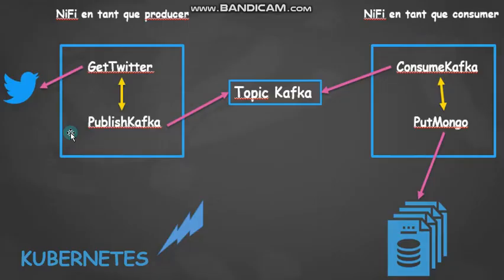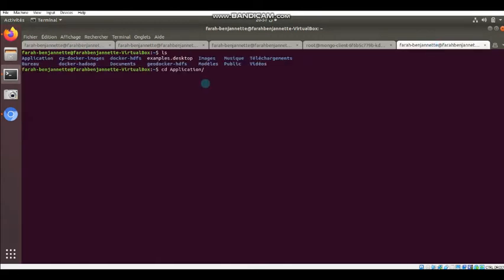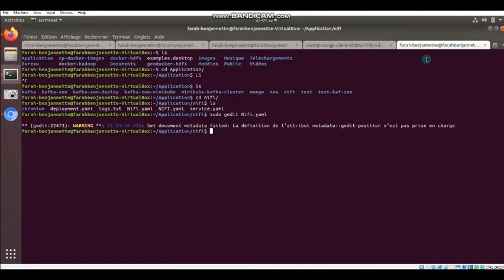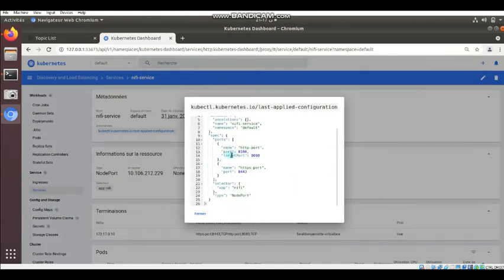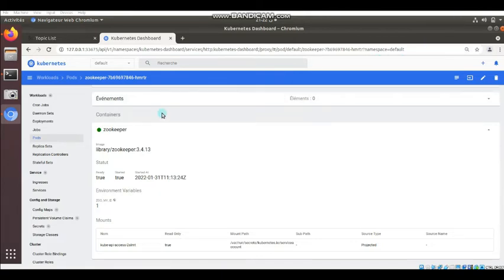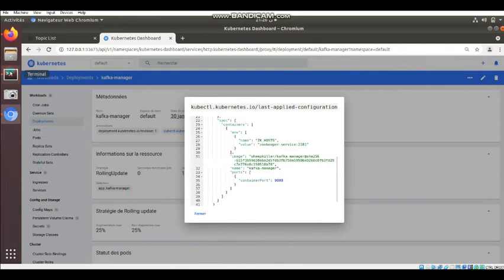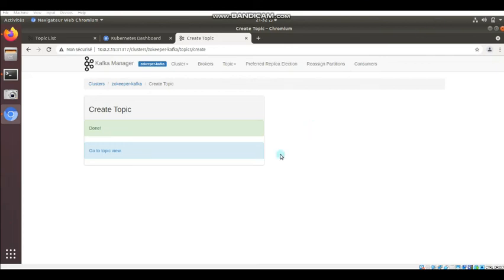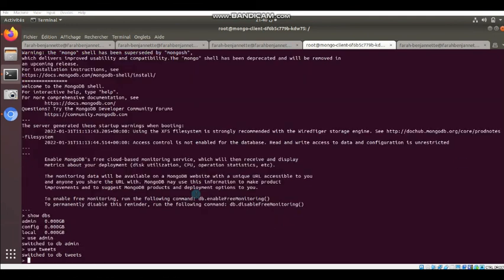Big Data ArchitectureImplementation Based On K8S(Dataops)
we will show how to integrate Apache Nifi with Kafka by producing and consuming messages to/from a topic. This data stream receives tweets from Twitter in real time using a
processor “getTweeter”, then loads into a kafka topic through the “publishKafka” processor In
a second step, we will consume this input data in real time with apache kafka through the
"consumeKafka" processor and keep them in mongodb with “putmongo”. This architecture will
be implemented based on k8s (minikube).

Minikube is a tool that makes it easy to run Kubernetes locally. It runs a single-node
Kubernetes cluster in a virtual machine (VM), so your VM becomes both a master and a
worker node.
What you’ll need :
- 2 CPUs or more
- 2GB of free memory
- 20GB of free disk space
- Internet connection
- Container or virtual machine manager, such as : Docker, Hyperkit, Hyper-V, KVM, Parallels,
Podman, VirtualBox, or VMware Fusion/Workstation